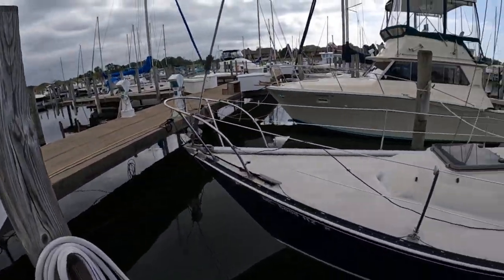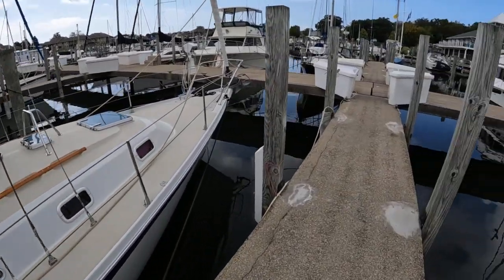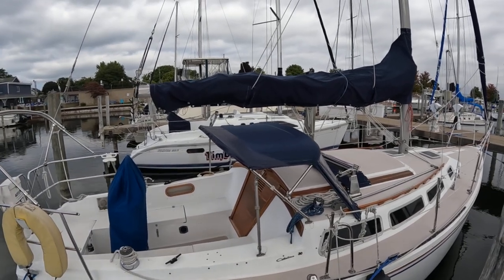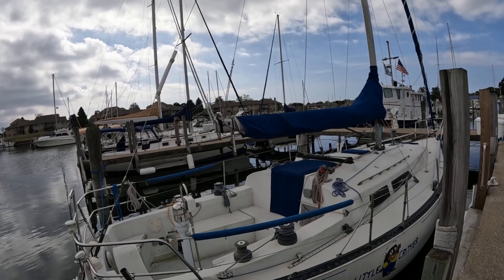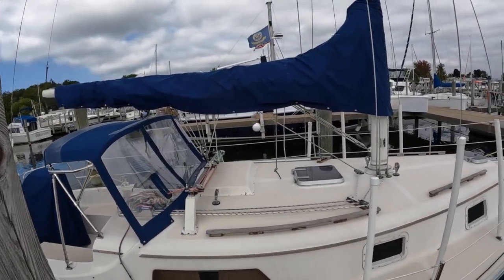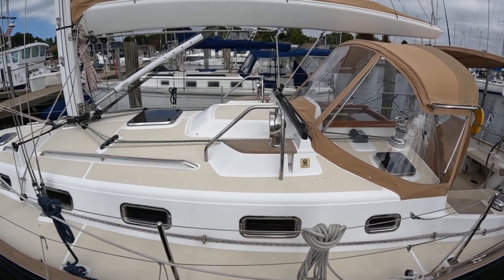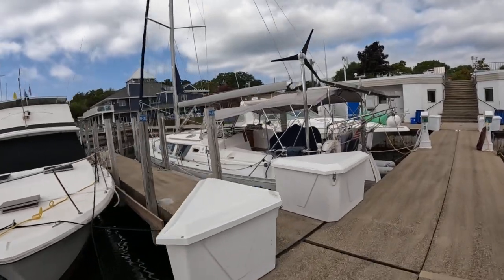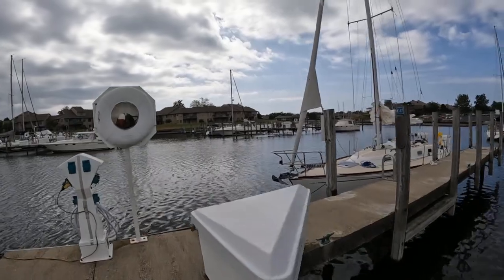Looking at Sailboats in Muskegon, Michigan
Recorded September 29, 2023.  On the final afternoon of our voyage around the mitten, we walked around the docks in Muskegon (Harbor Town Marina) and looked at some nice sailboats, including a beautiful Tartan 4000.